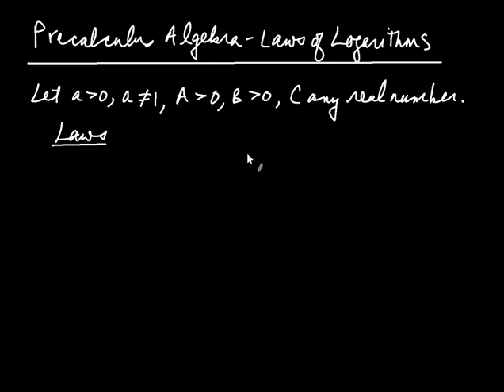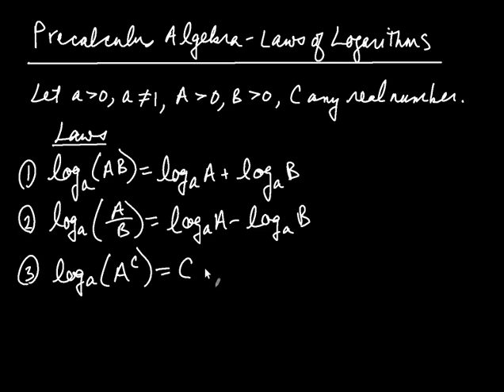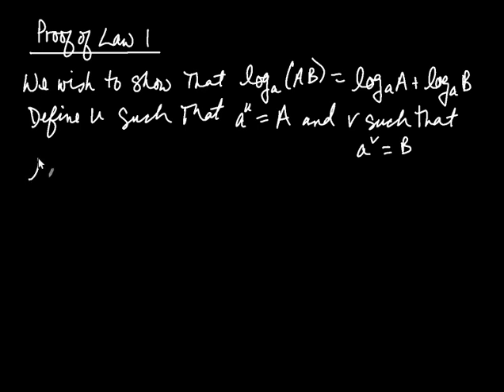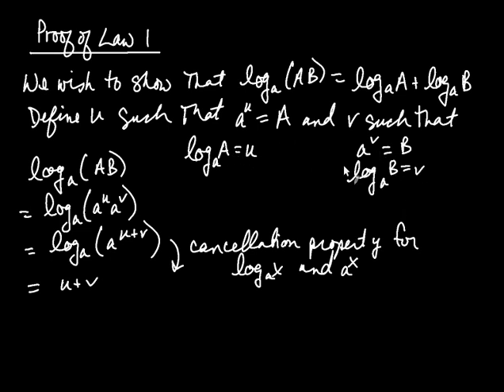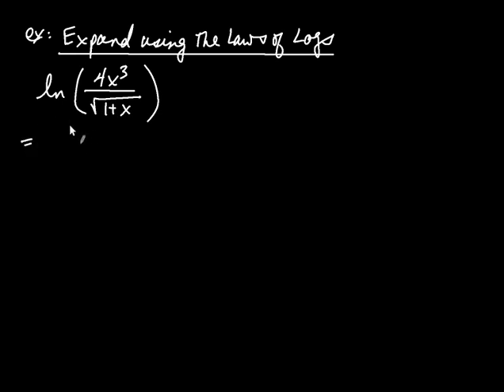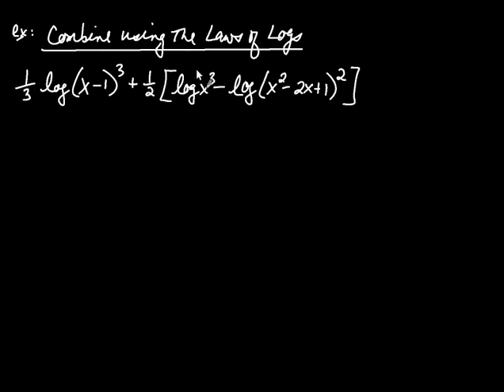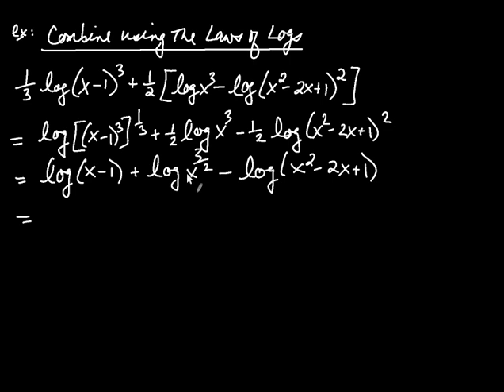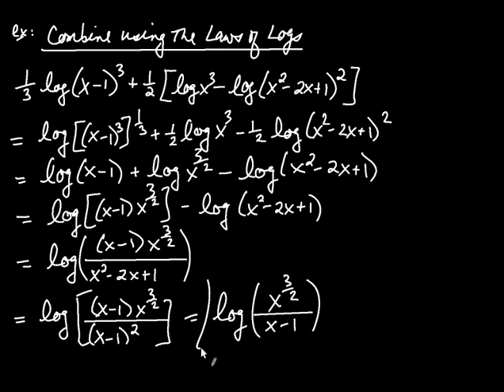Precalculus Algebra Laws of Logarithms